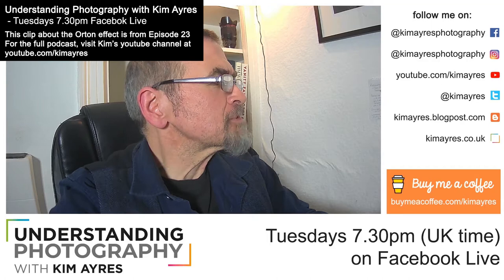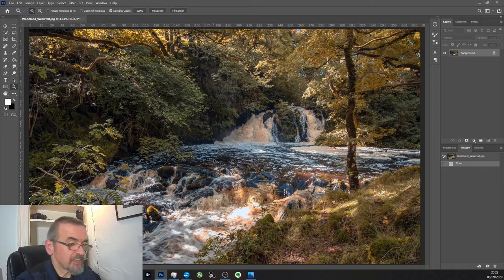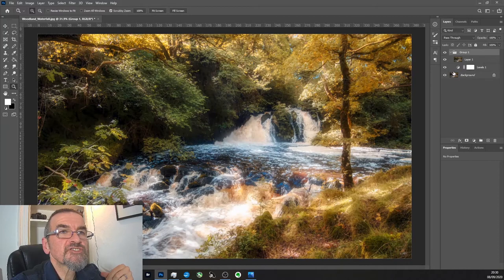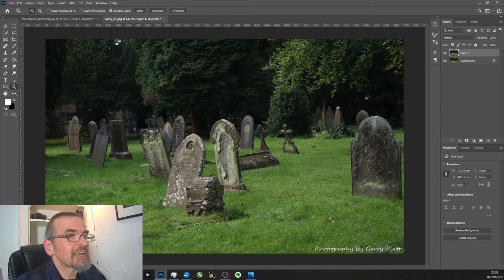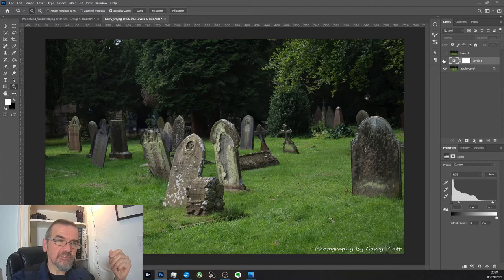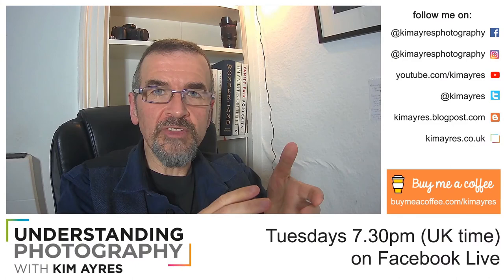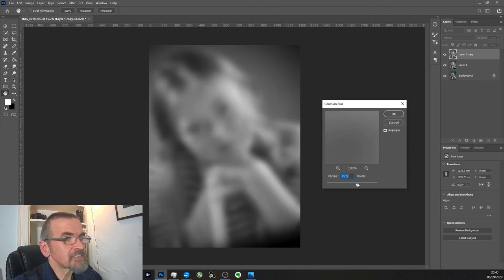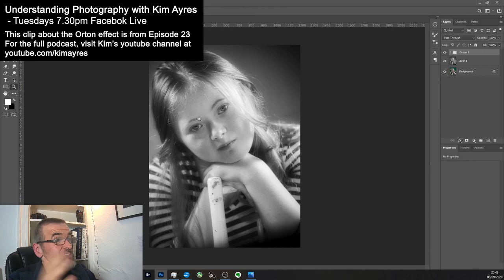The Orton Effect - Understanding Photography with Kim Ayres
An introduction to using the "Orton effect" in photography - both in landscapes, and in portraiture.
This clip was taken from Episode 23 of "Understanding Photography with Kim Ayres" - a weekly podcast every Tuesday at 7.30pm, UK Time on Facebook Live - @kimayresphotography